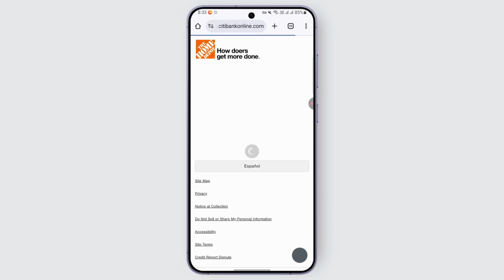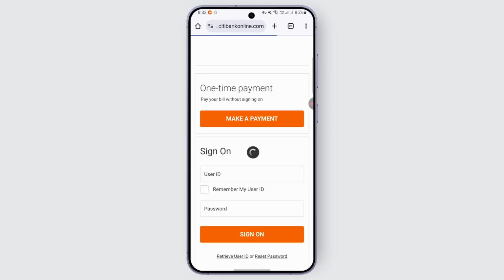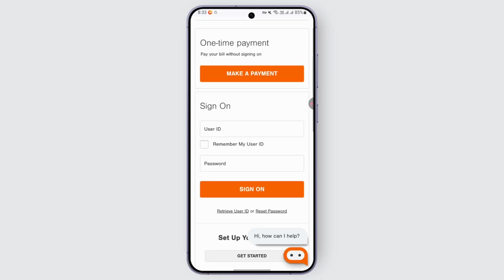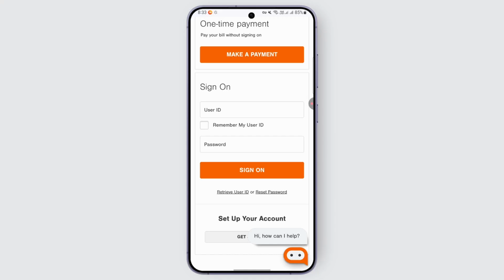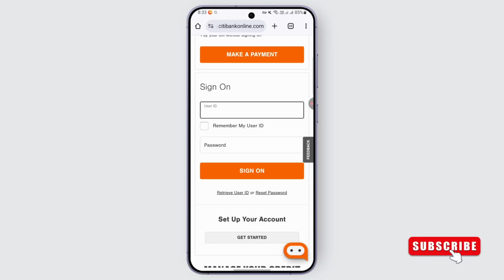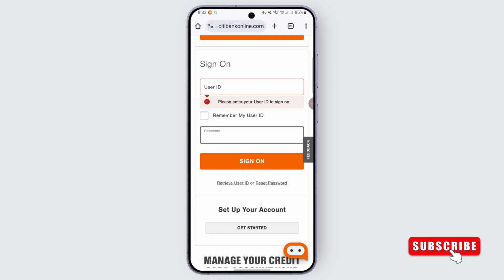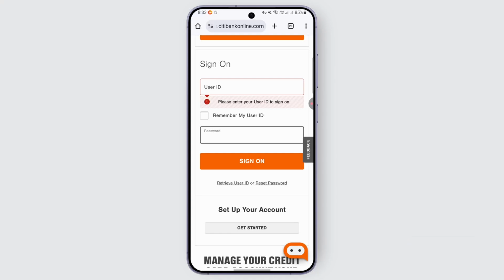How to Login Homes Depot Credit Card Online Account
How to Login Home Depot Credit Card Online Account (2025)! Want to access your Home Depot credit card account online to manage payments, check your balance, or view transactions? This video will guide you through the steps on how to login to your Home Depot credit card online account quickly and easily. Whether you're asking, "How do I login to my Home Depot credit card account?" or need help with the online login process, this tutorial has you covered. Learn the steps to securely sign in and manage your Home Depot credit card account online today. Watch now to see how you can login hassle-free!

Timestamps:

00:00 How to Login Home Depot Credit Card Online Account
00:10 How Do I Login to My Home Depot Credit Card Account?